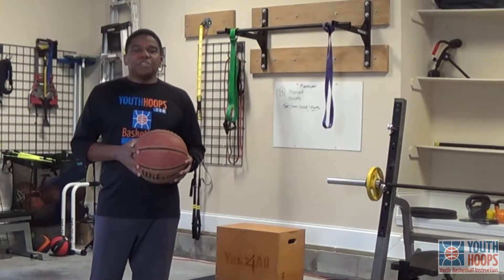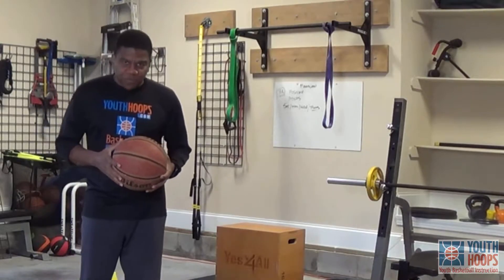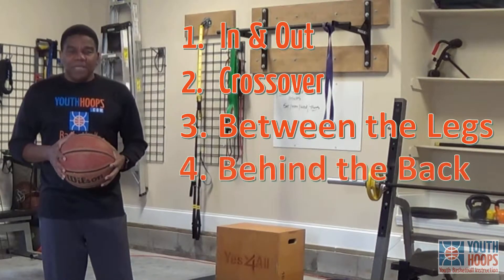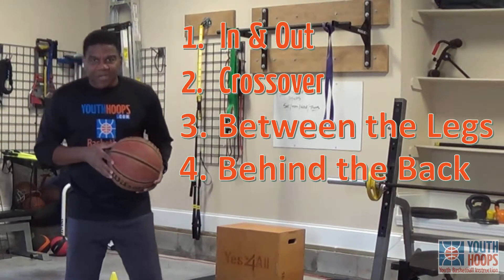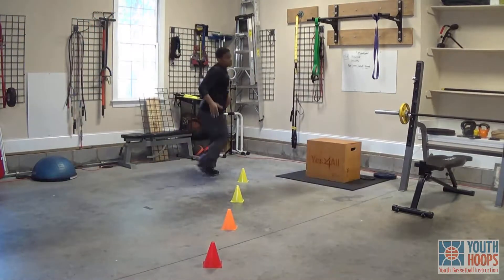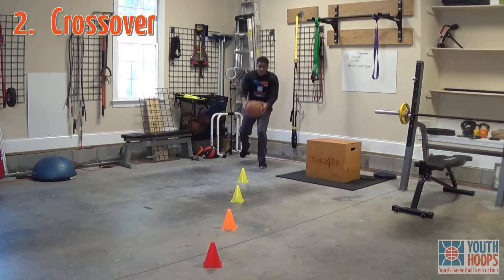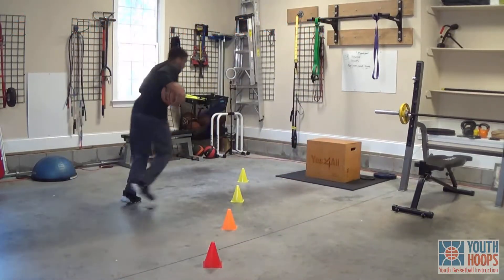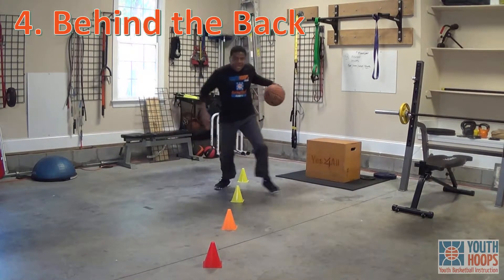Core Offensive Moves - Youth Hoops